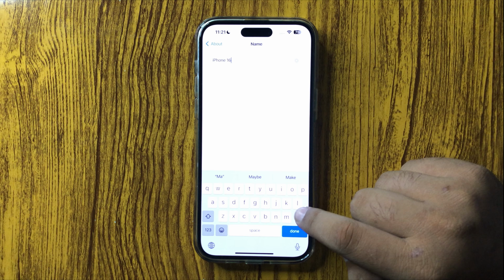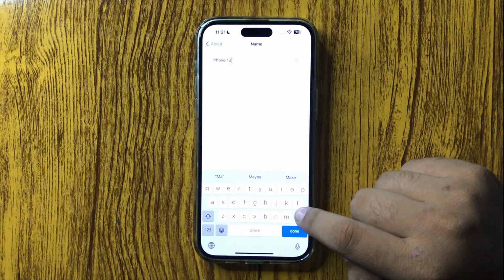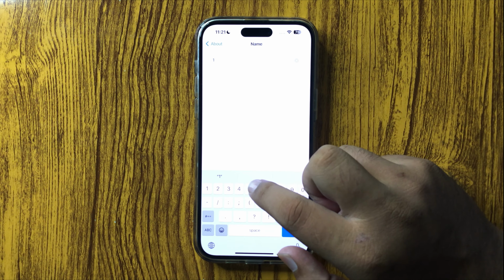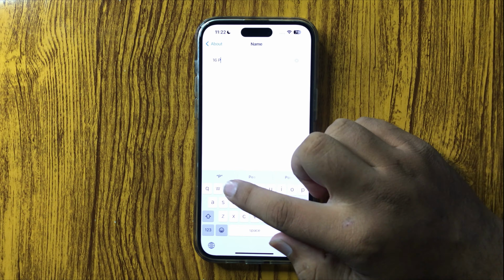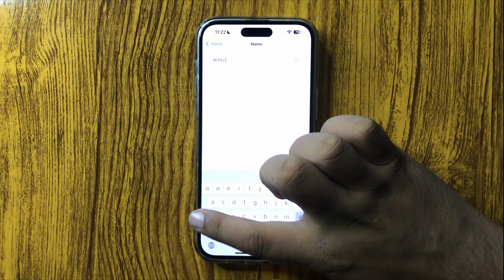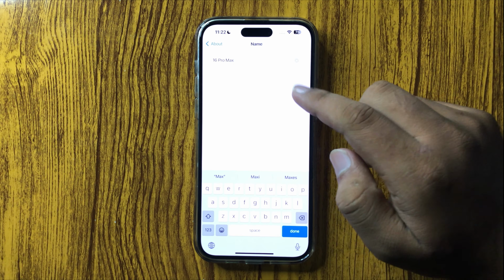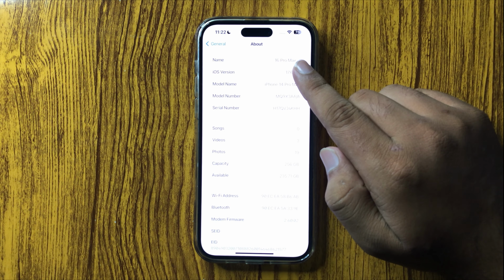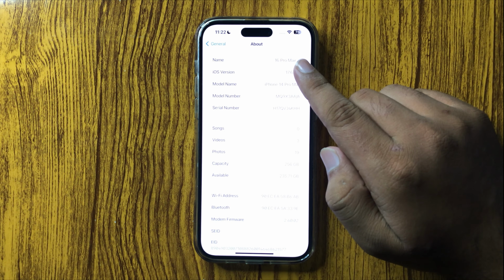How To Change Hotspot Wi-Fi Name On iPhone 16 Pro Max